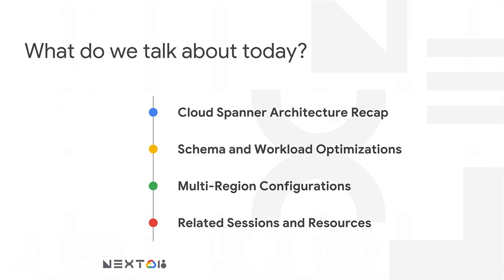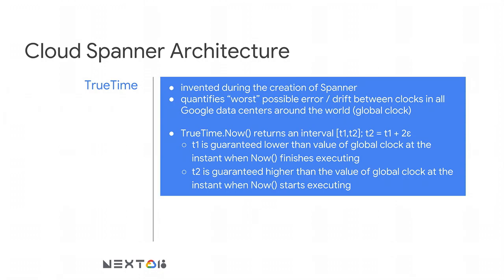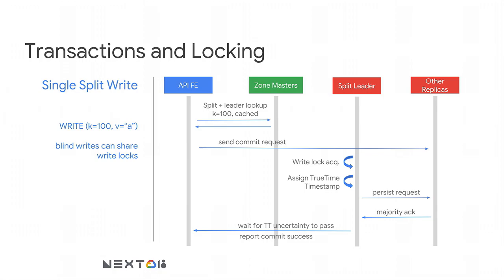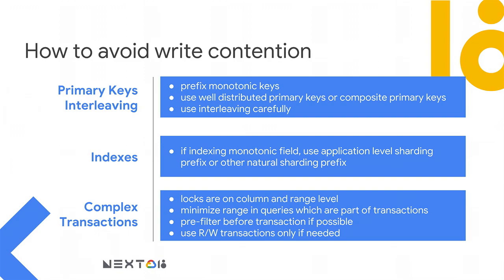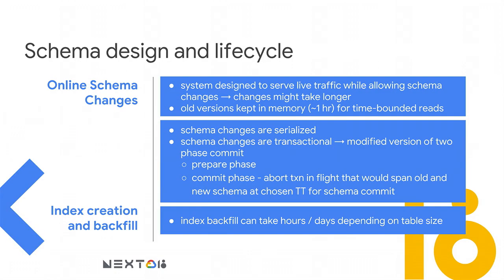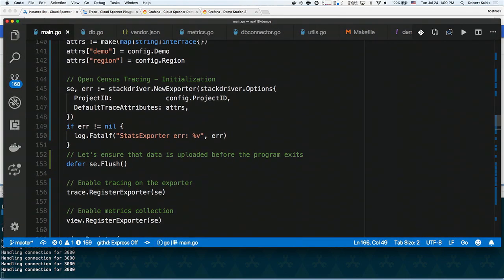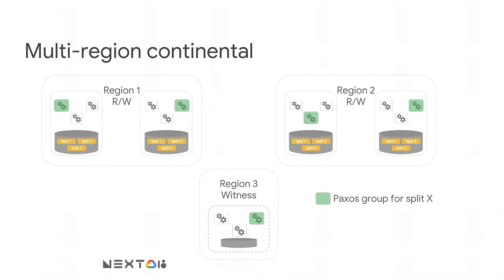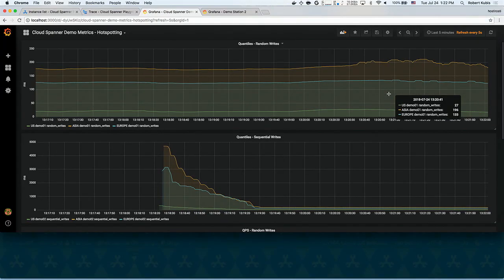Optimizing Applications, Schemas, and Query Design on Cloud Spanner (Cloud Next '18)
Cloud Spanner is a powerful product, but many users do not maximize its benefits. This talk highlights best practices, strategies for optimizing applications and workloads, and ways to improve performance and scalability. Through live demos, attendees will witness real-time speed-ups of transactions, queries, and overall performance. Additionally, this talk explores techniques for monitoring Cloud Spanner to identify performance bottlenecks. Come learn how to save thousands of dollars and maximize performance with Cloud Spanner.